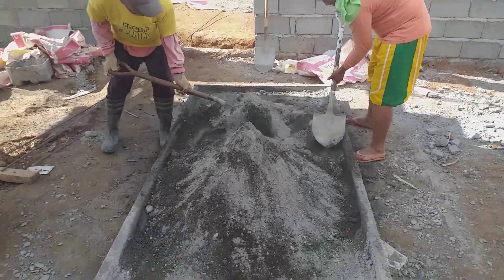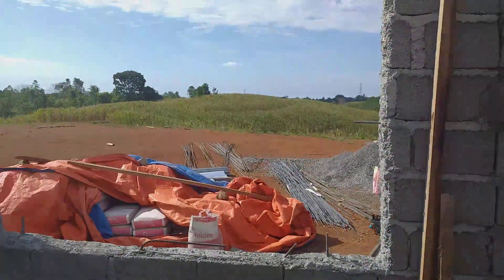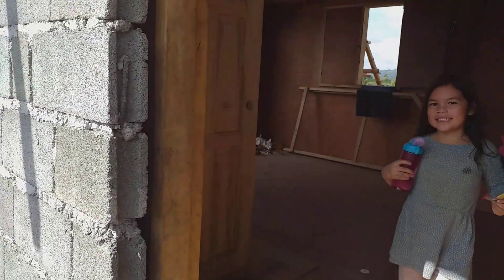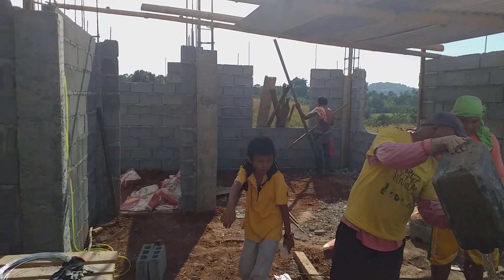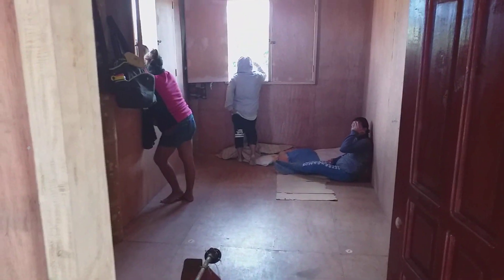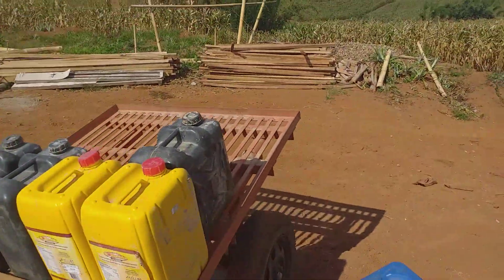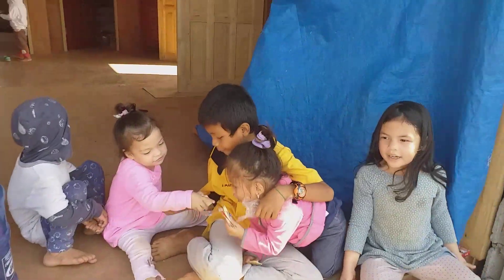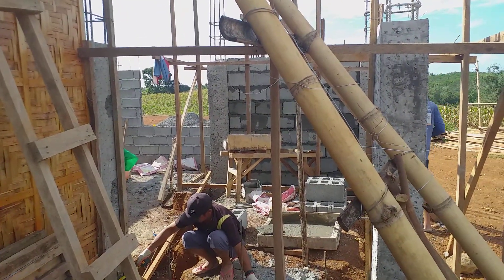House Build - Day 112 - Progress on the Stairwell and Banana Bandit Intel